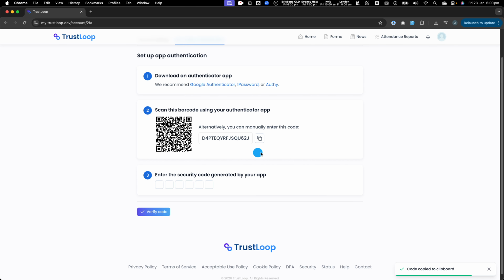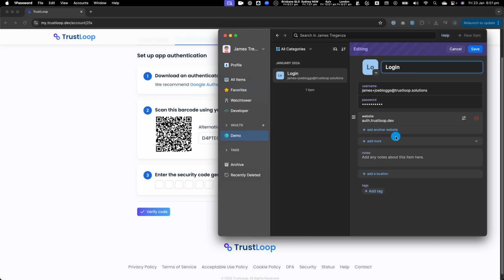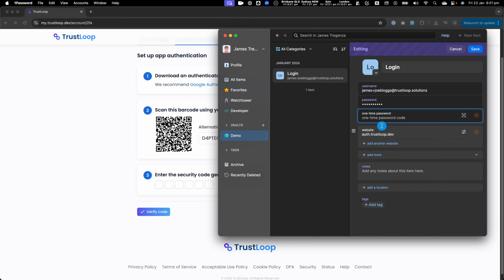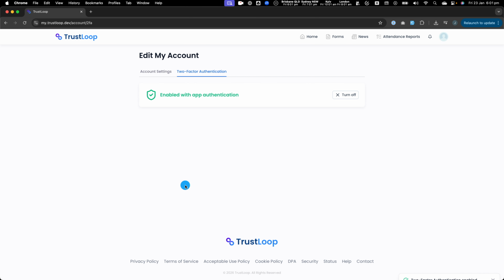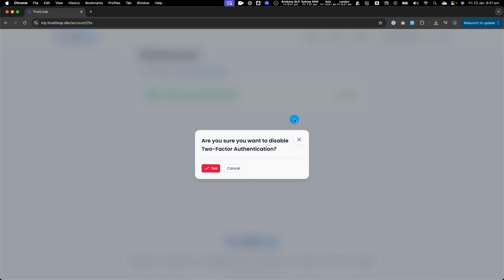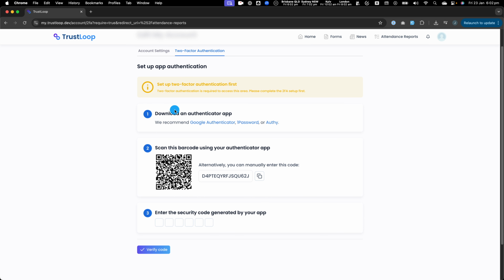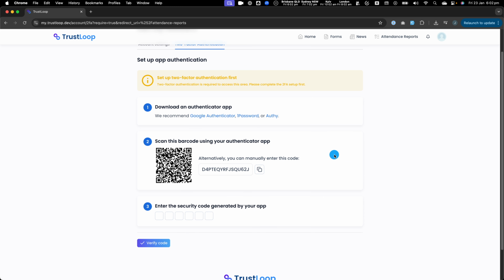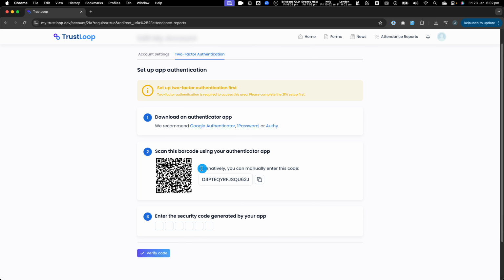Setting up Two-Factor Authentication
Regular TrustLoop members can choose to enable 2FA on their accounts for extra security. 2FA is enforced for access to any admin level features. Here's how to enable and configure 2FA in TrustLoop.